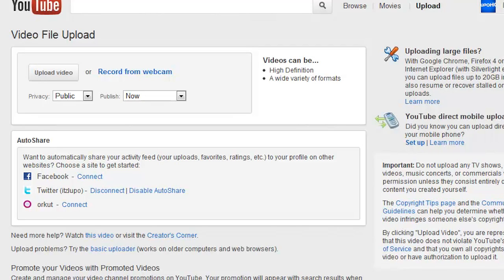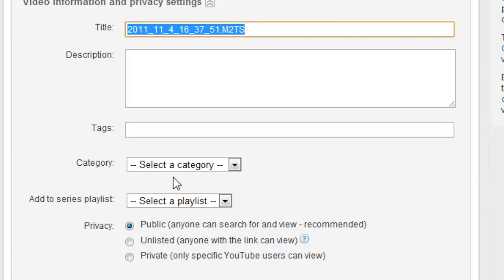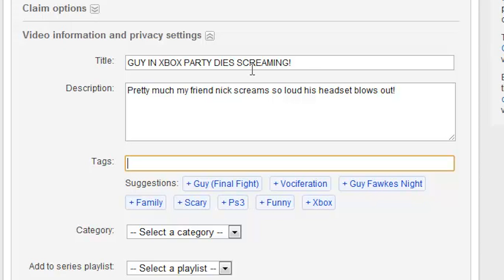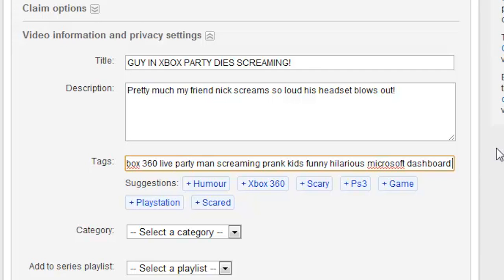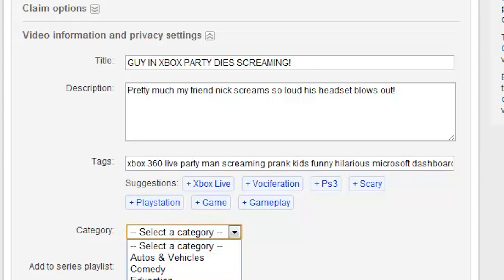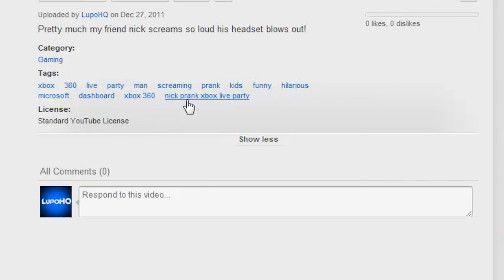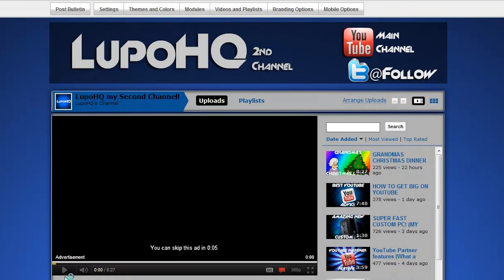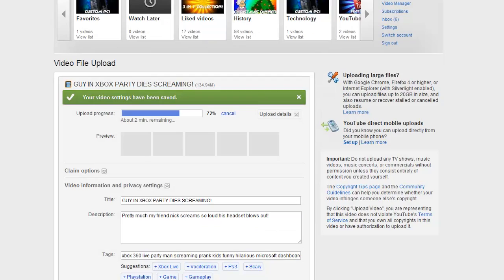HOW TO GET MORE VIDEO VIEWS TAG TUTORIAL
Pretty easy tutorial on how to use better tags which will deliver you in the long view and run more views for your awesome YouTube videos.

Also; if you want to find specific tags and keywords for a video you can use the keywords tool here put in a specific phrase and it returns you tags for it.